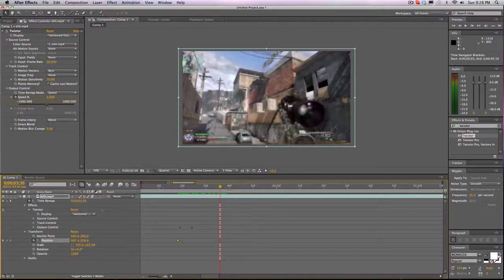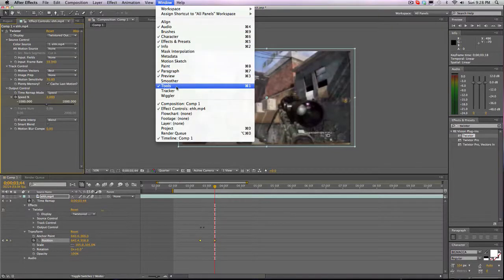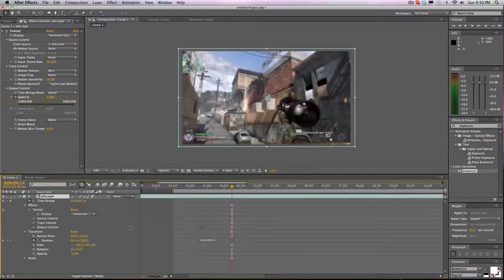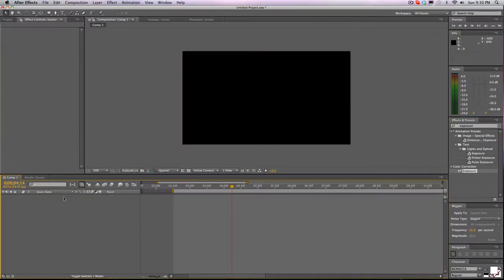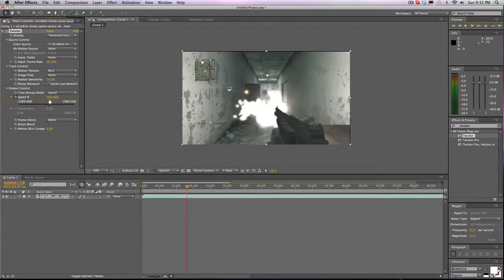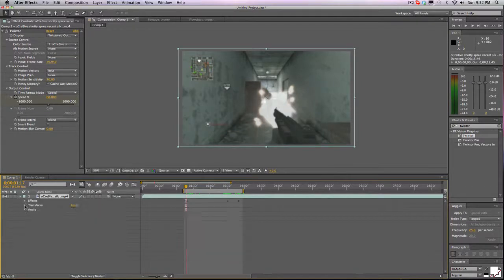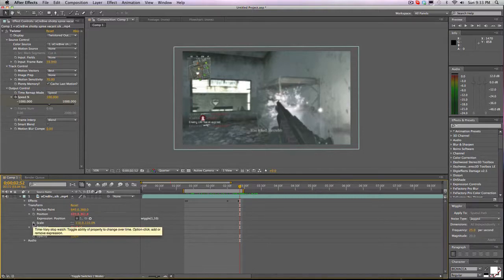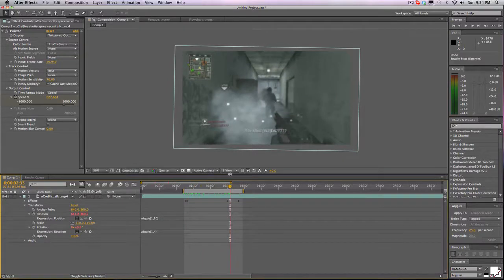Tutorial #19 Wiggler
HEY GUYS. Tom here bringing you TUT #19. Can you believe it. I've had this channel for a lil more than a month and i've already produced 19 tutorials, 4 OCE's, 2 promo's, and an episode! (theres been more i just choose to not upload it). Active much? anyways this is my wiggle tutorial and i had to redo it 2ce due to my sister and parents ruining the "environment" of where my computer is. I hope this helped you out and wish you guys good luck and happy editing!
-UsingAE